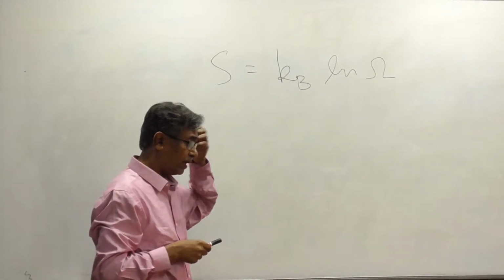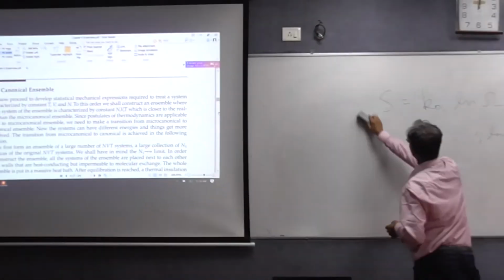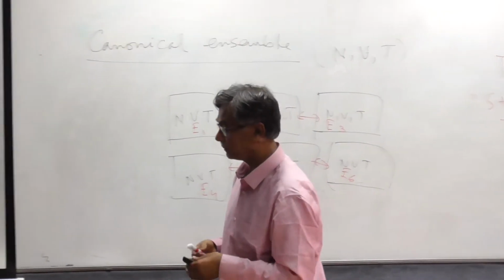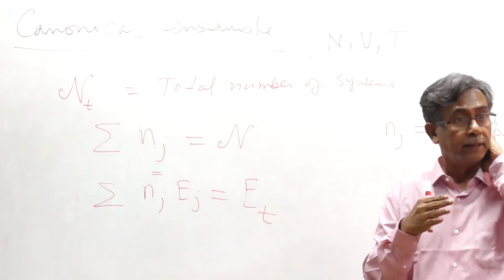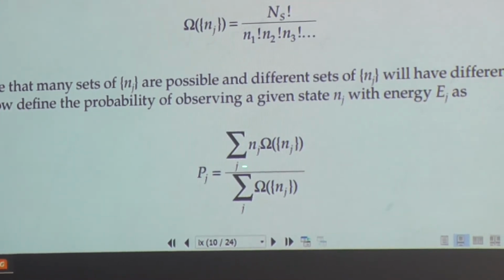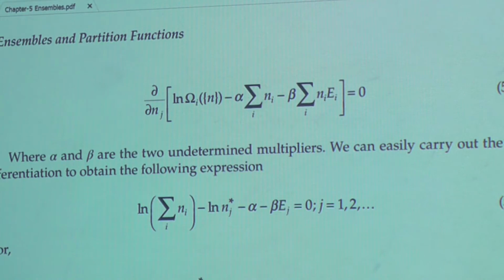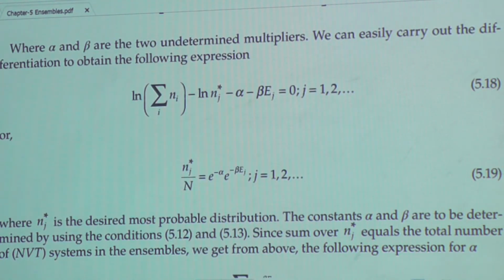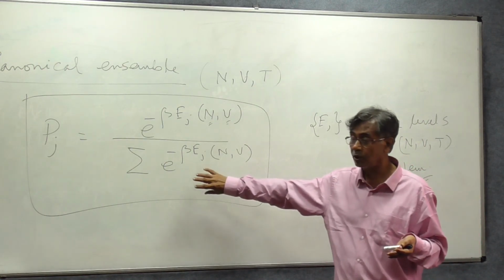Lecture-05 | Ensembles Part-2 | Statistical Mechanics and Thermodynamics | Biman Bagchi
This lecture focuses on describing the concept of ensemble and their properties (...continued).

This is the fourth lecture of a course on thermodynamics and equilibrium statistical mechanics offered by Prof. Biman Bagchi at the Solid State and Structural Chemistry Unit of IISc, Bengaluru.

Links of the books by Biman Bagchi

1. Statistical Mechanics for Chemistry and Materials Science

2. Molecular Relaxation in Liquids

3. Water in Biological and Chemical Processes